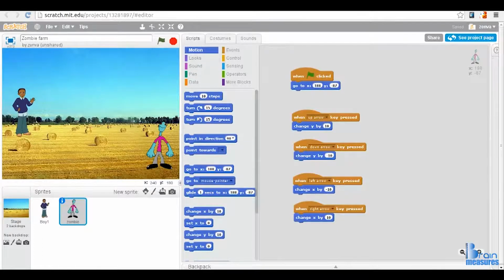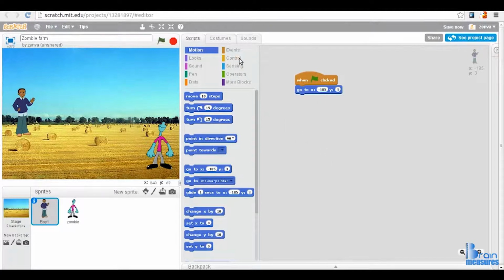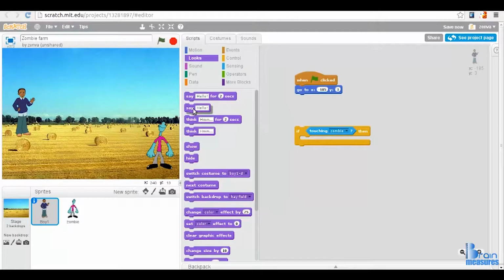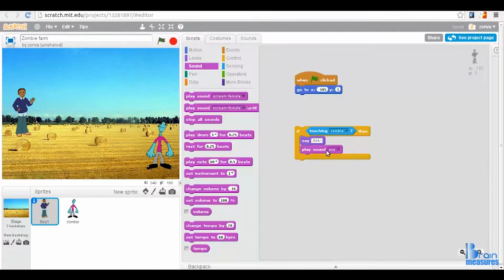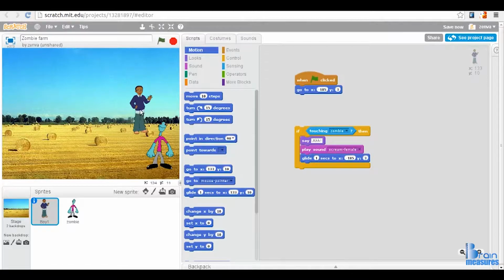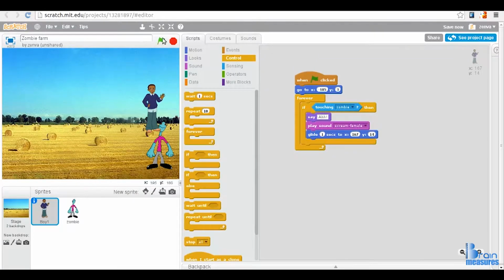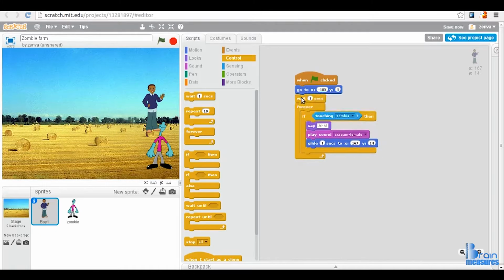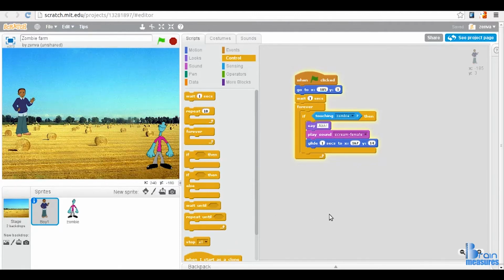Learn to code Zombie Farm l Free Coding for kids l Chapter 9 l Teach kids to code l Game Development